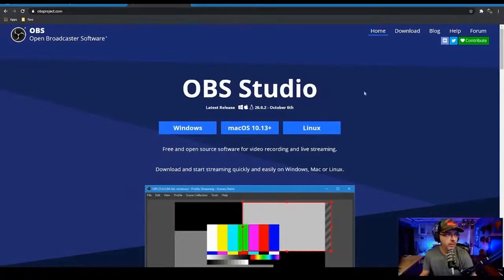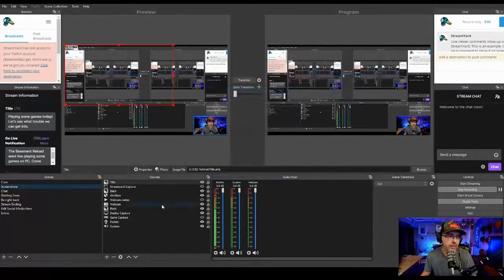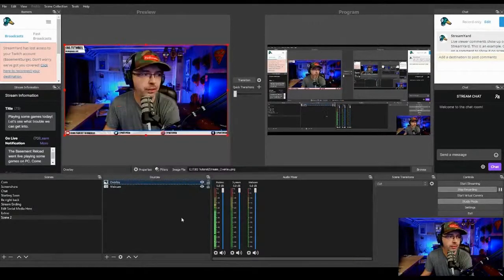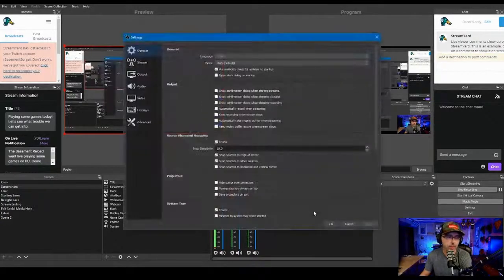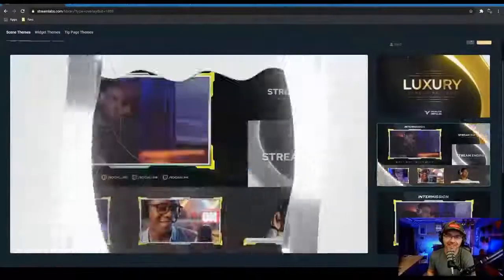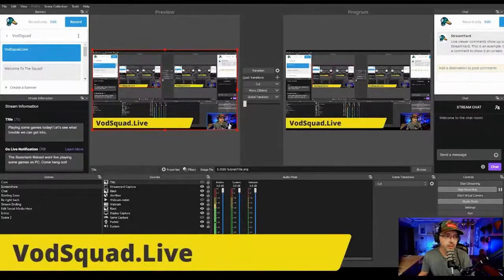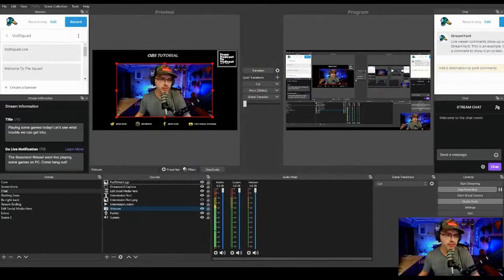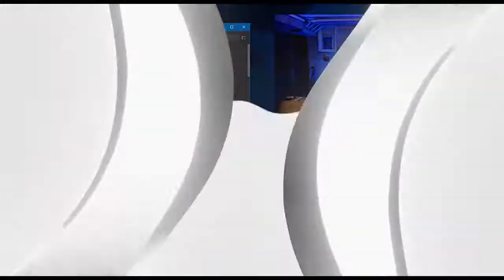OBS Tutorial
I've pre-recorded an OBS tutorial to show you the basics of how to get started vodcasting or live-streaming! In this video I'll explain the interface and show you how to set up your scenes and import your assets. I also throw in a couple advanced techniques everyone should enjoy.